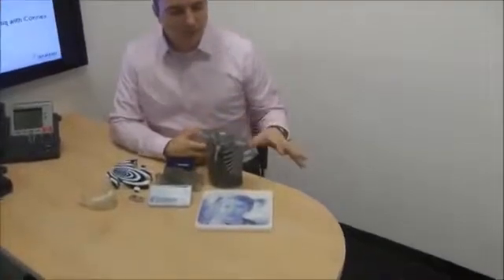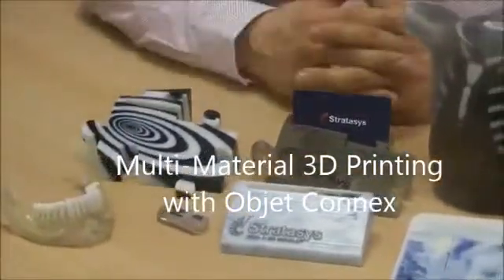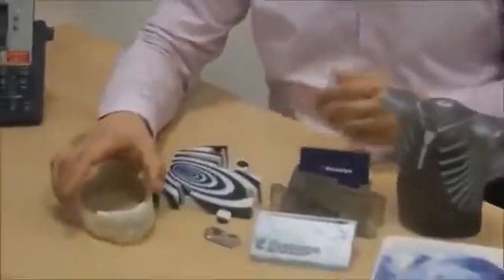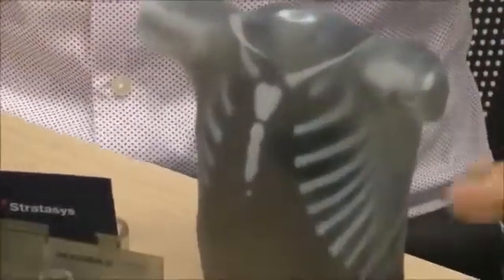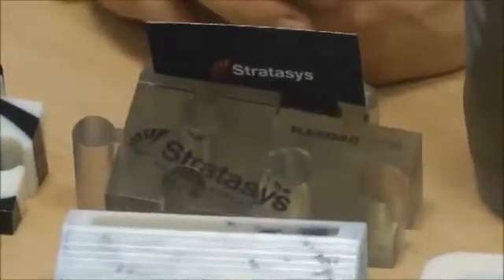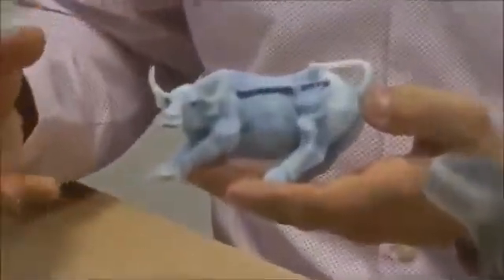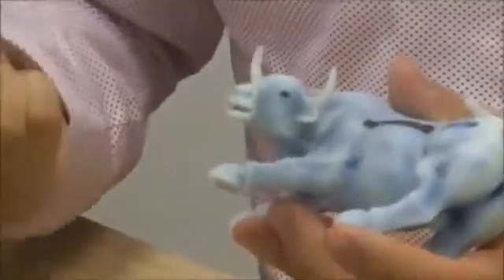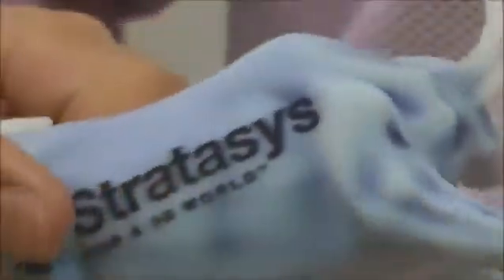Objective3D: PolyJet materials explained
Stratasys showcases PolyJet technology avaiable from Objective3D with the running of the bulls and other great concept models and prototypes.

Objective3D are the largest distributor of Stratasys 3D Printers across Australia and New Zealand, and were recently awarded the Stratasys Customer Satisfcation and Support Award for the Asia Pacific Region.

Objective3D also offers a state of the art build centre with 12 professional 3D printers through RedEye Australasia, a division of Objective3D combined with expert staff on site to print 3D parts for you.